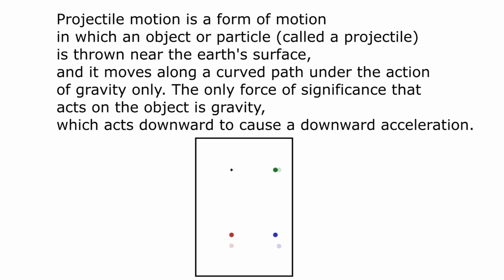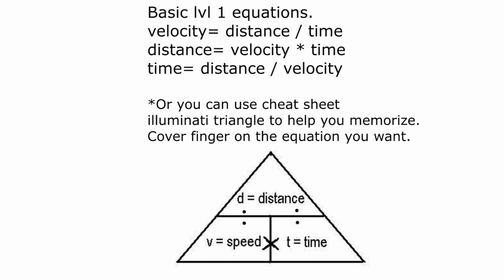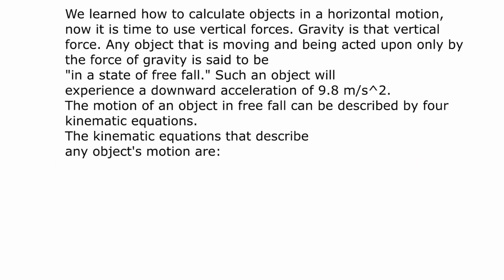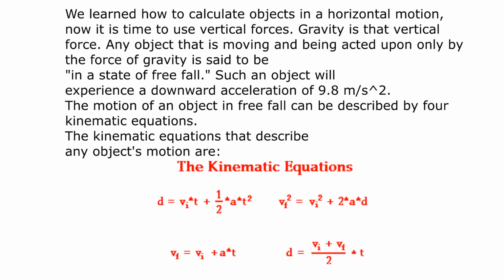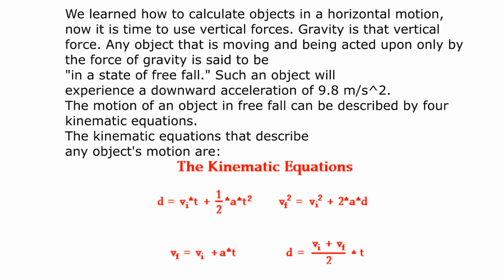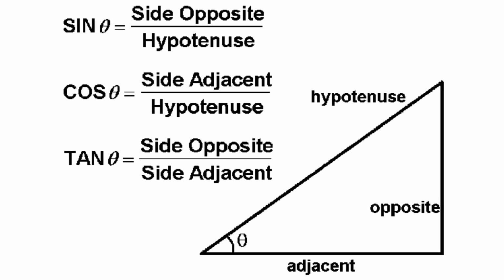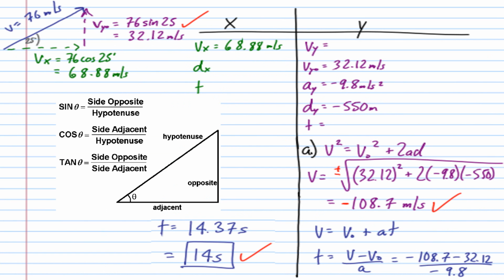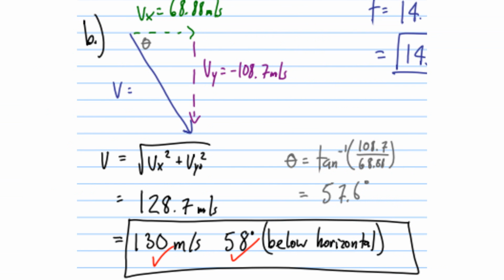How to Kinematics in less than 15 minutes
very fun and edutanable video ( ͡° ͜ʖ ͡°)
bet ur physics teacher cant teach u this in less than 15 minutes
mr krueger pls
give me A

k thx bye